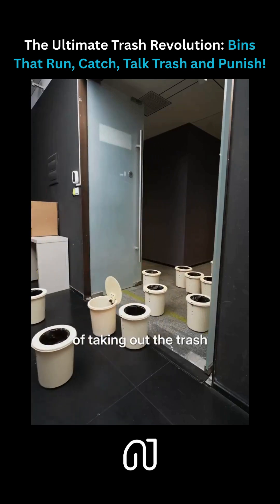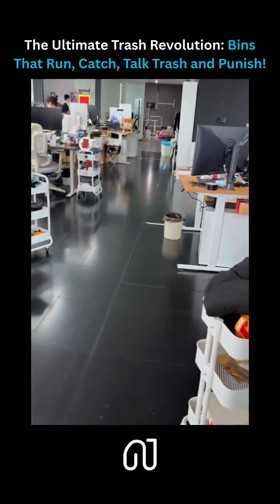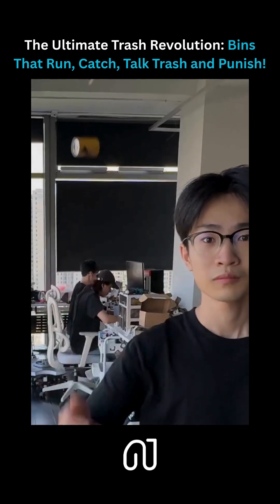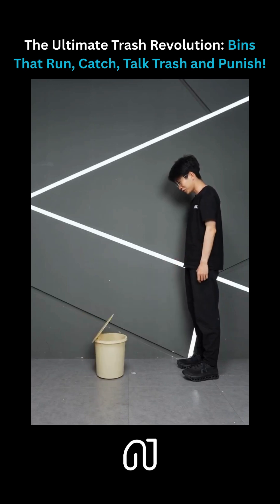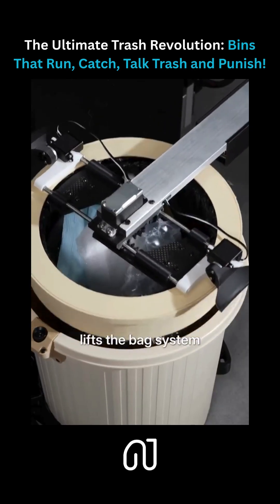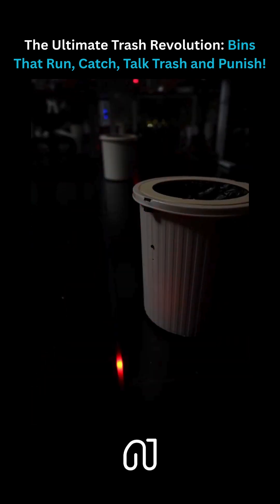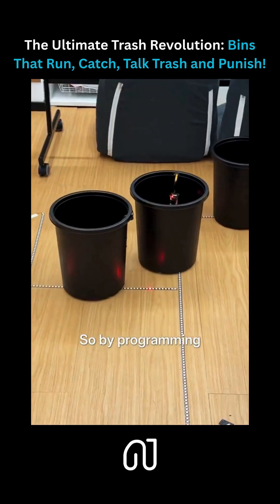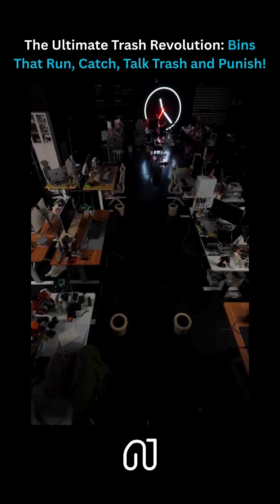Meet the Futuristic Bin That Handles Trash for You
Tackling office clutter like never before: These 20 robotic trash cans detect trash in mid-air, sprint to catch it, and auto-empty using clever bag-swapping tech.

Bonus features? A talking bin that bets its lid on your throws and a punishment model that fights back against littering!

SOURCE : @HTX_Studio ( Platform -  X )